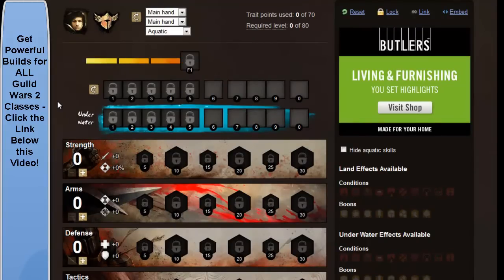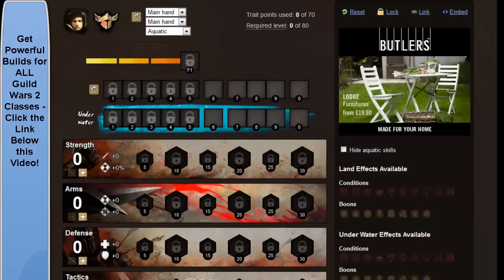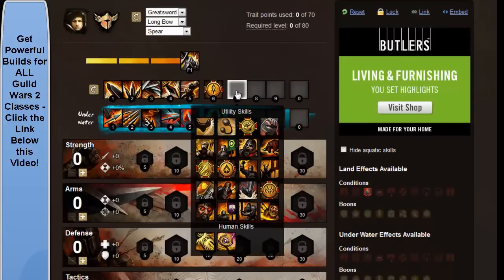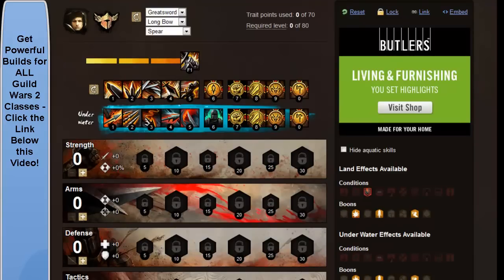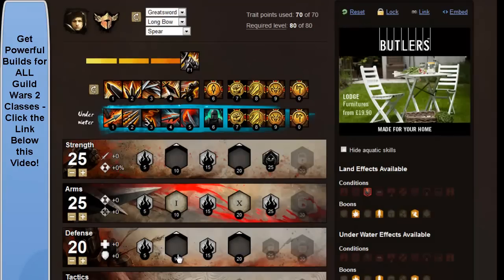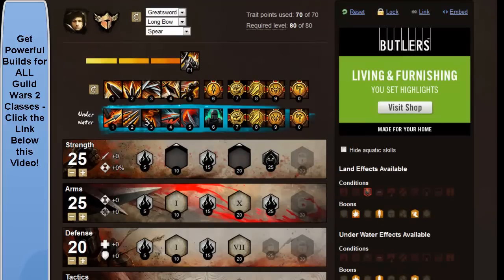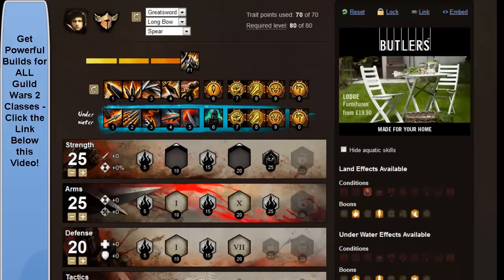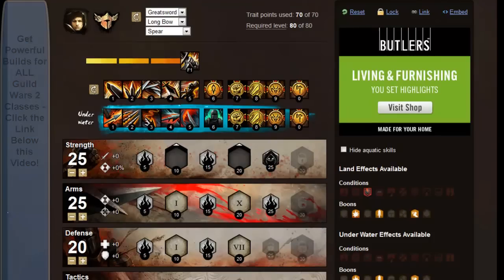GW2 Warrior Build for Leveling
Need a powerful, high DPS Warrior build to help with leveling your character in Guild Wars 2? This build will suit you perfectly. It's targeting at focusing on the strength of the Warrior to deal tons of damage against individual enemies. This build works really well in PvE. It may also work well in PvP with a few tweaks. To get full details of the build including the correct trait progression to follow, info on where to assign points, what skills to choose and info on why the build works be sure to visit the Warrior build page on our blog (link given at beginning of description).